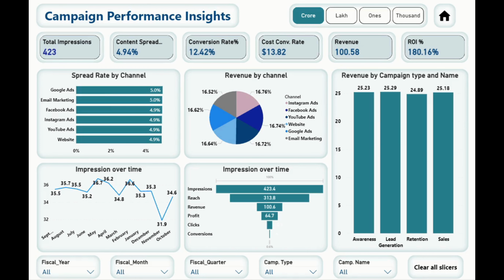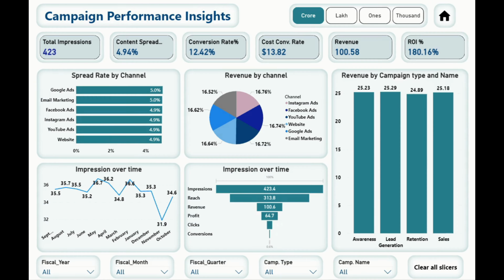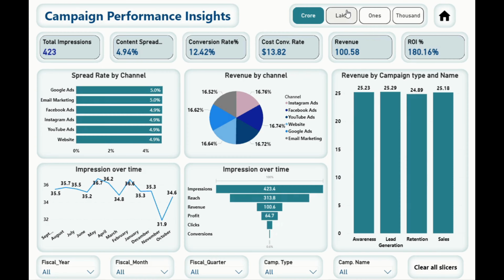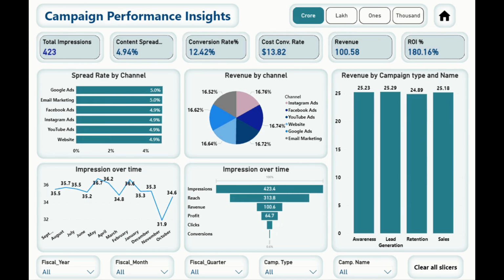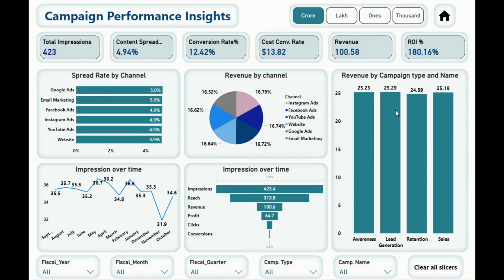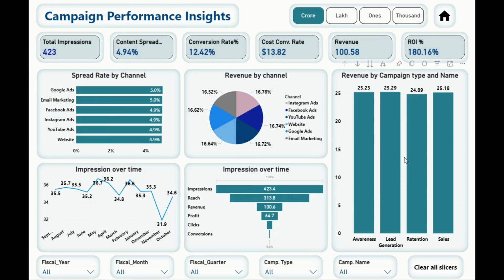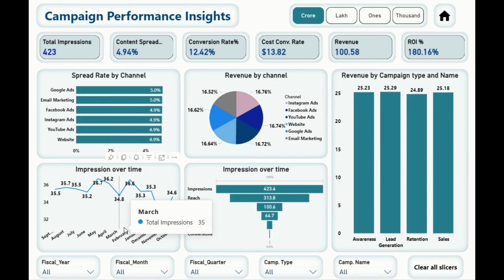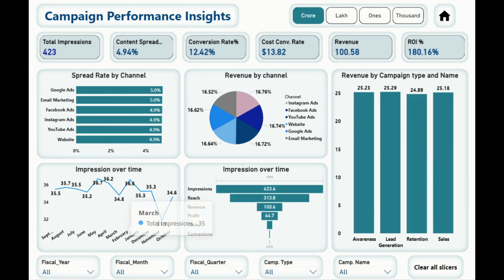Campaign Performance Insights Dashboard 🔥 | Power BI Analytics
Measure what matters with this Campaign Performance Insights Dashboard built in Power BI 📊

In this video, you’ll explore how to analyze and optimize marketing campaigns using powerful visuals and real-time insights, including:

📈 Campaign ROI (Return on Investment)
🎯 Conversion Rate & Click-Through Rate (CTR)
💰 Cost per Click (CPC) & Cost per Acquisition (CPA)
📊 Channel-wise Performance (Google Ads, Facebook, etc.)
📅 Campaign trends & comparisons

This dashboard helps marketers and businesses identify high-performing campaigns, reduce costs, and maximize ROI.

💡 Perfect for Digital Marketers, Data Analysts, and Business Owners looking to make smarter, data-driven marketing decisions.